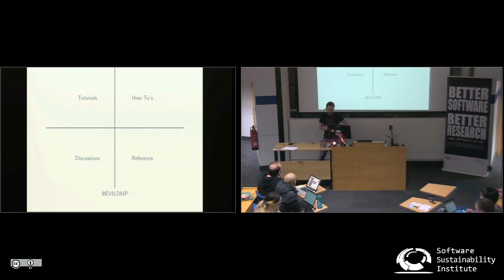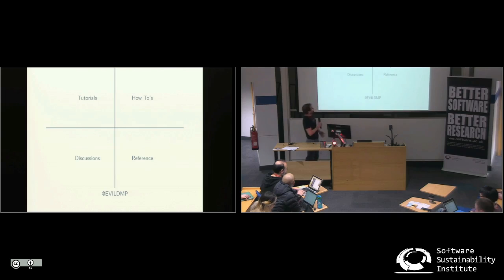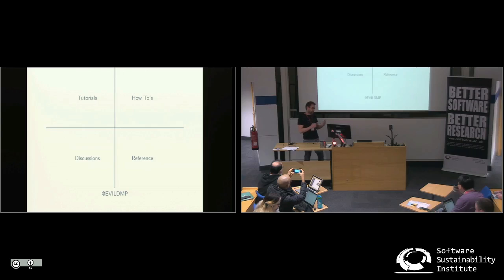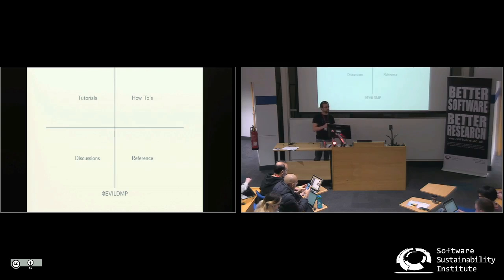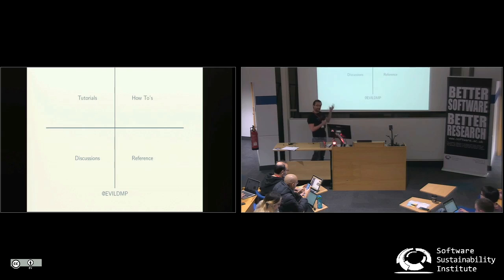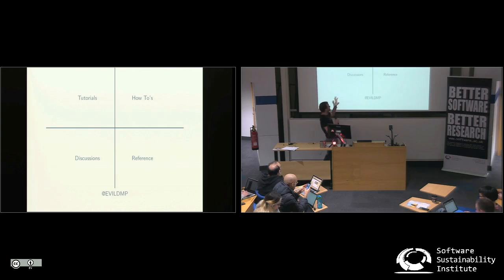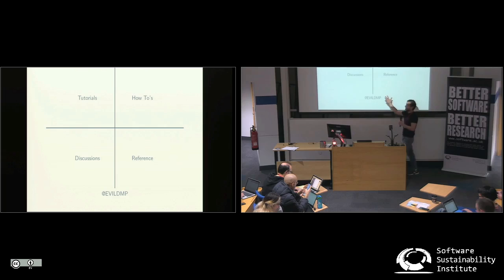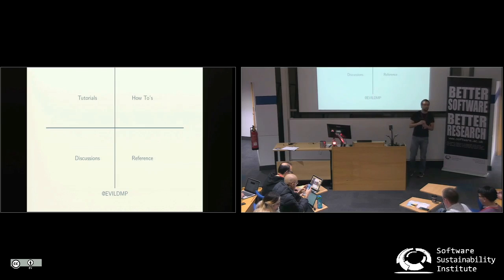How should documentation be organised?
By Vince Knight.